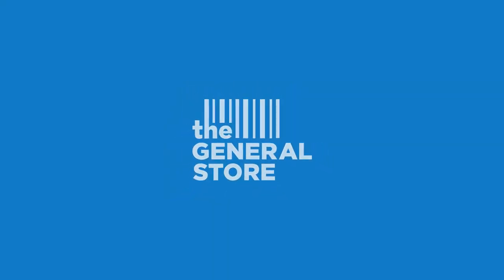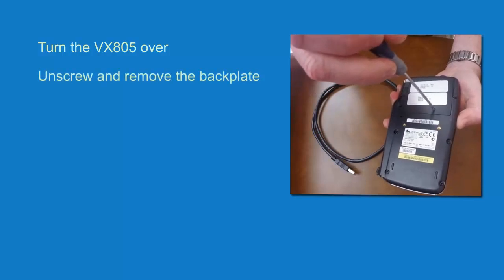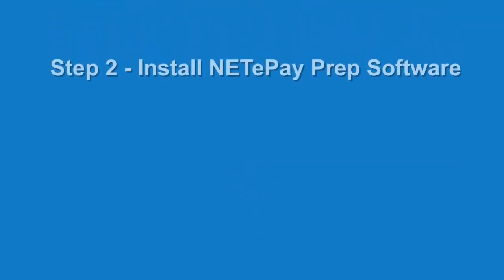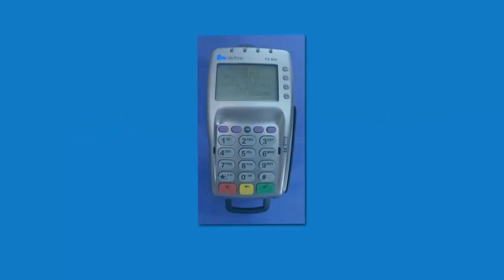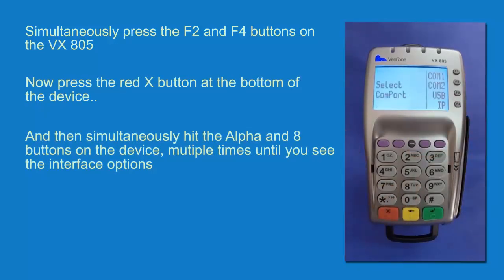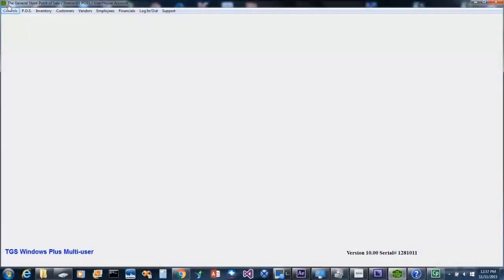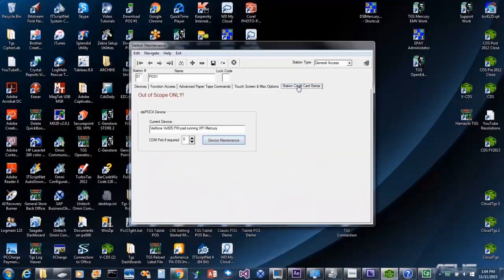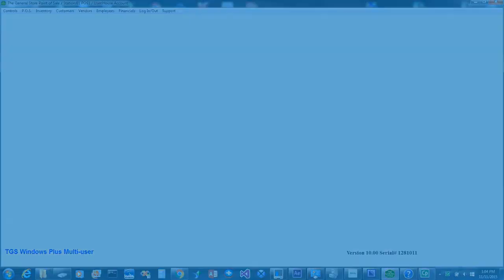The General Store EMV Payment Processing Series: Verifone VX805 Setup For Datacap NETePay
This video will show you how to set up and configure the Verifone VX805 payment terminal for processing card payments in the General Store via DataCap NETePay.